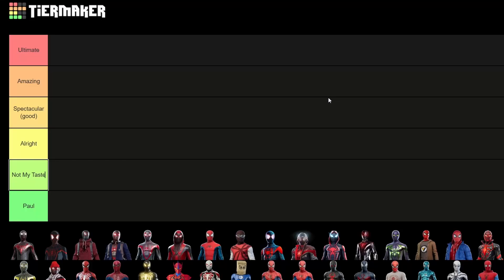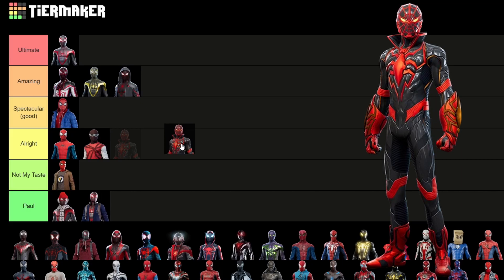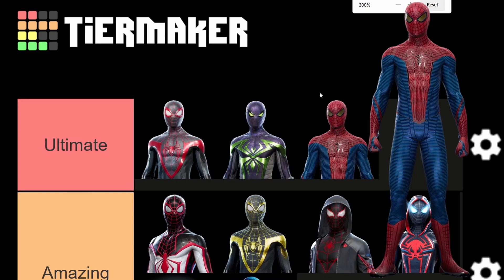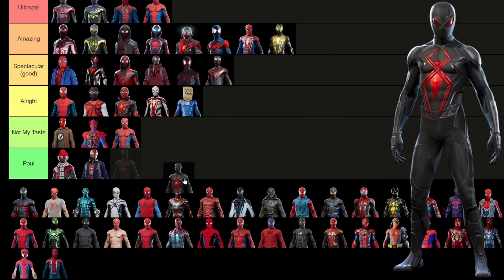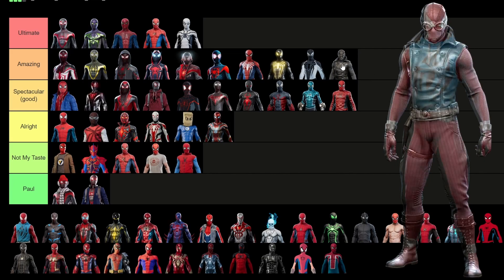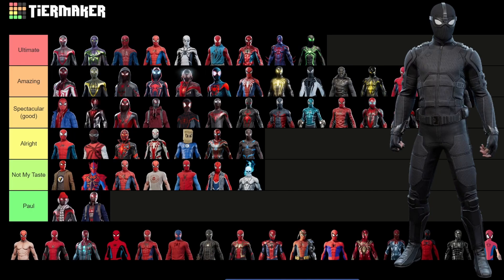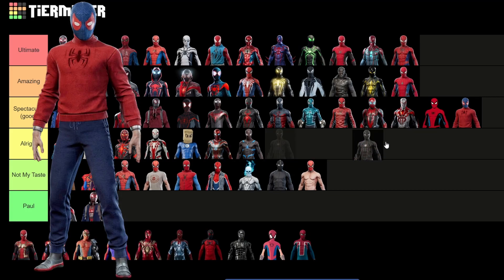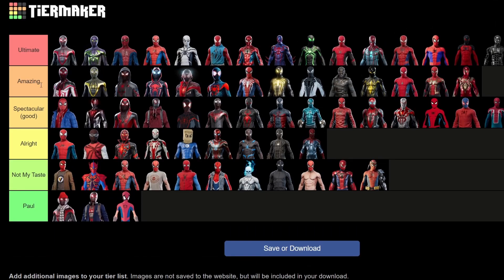Every Spider-Man Suit Ranked Spider-Man Games Suit Tier List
Dive into the ultimate Spider-Man suit ranking with our Spider-Man Games Suit Tier List! Explore and compare every iconic Spidey suit in the gaming world. Find out which suit reigns supreme in this thrilling tier list - your one-stop guide for the best in-game Spider-Man style!

________________________________CHAPTERS________________________________
00:00 INTRO
00:24 MILES SUITS
04:57 PETERS SUITS
18:38 OUTRO
______________________________OPTIMIZATION______________________________